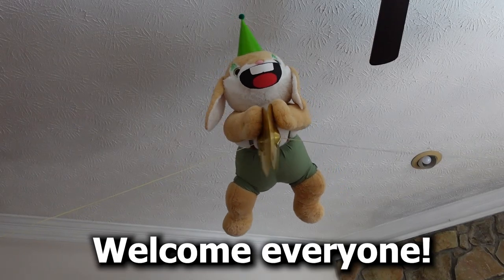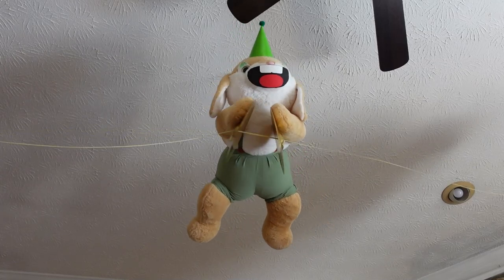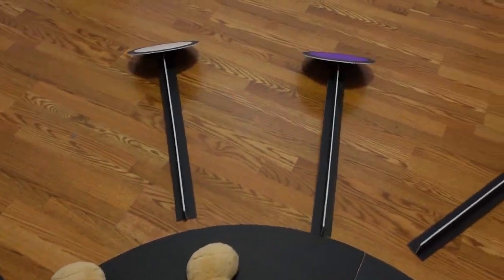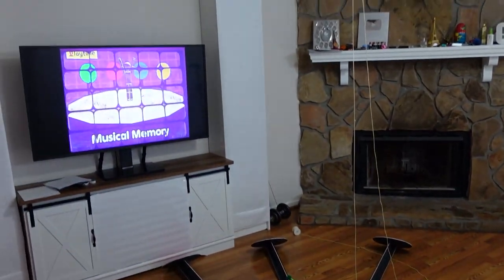Making Bunzo In REAL LIFE & Setting Up Musical Memory DIY BUNZO REAL LIFE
Hi guys! in this video I make Poppy Playtime Chapter 2 Bunzo Bunny In real life. I Show you how to customize a real Bunzo from Poppy playtime using a real life giant bunny plush and adding cymbals and painting it. I also make the musical memory game in real life and show you how to make the stage and add the signs and colored symbols to shoot at with the grabpack. Watch how to make Bunzo in real life.